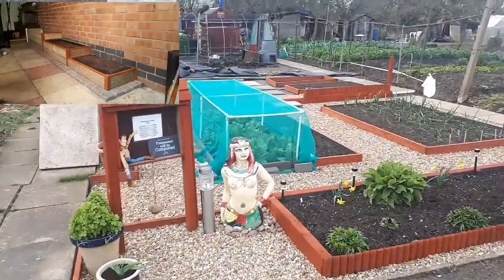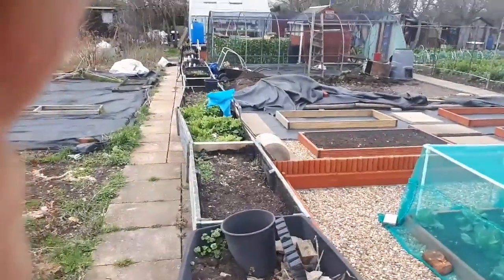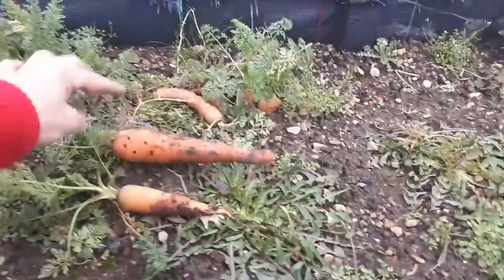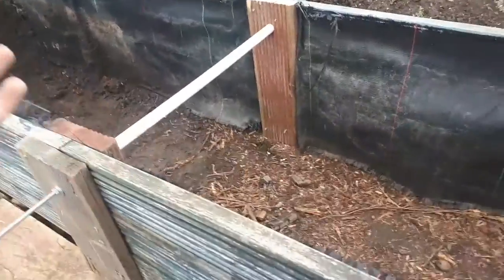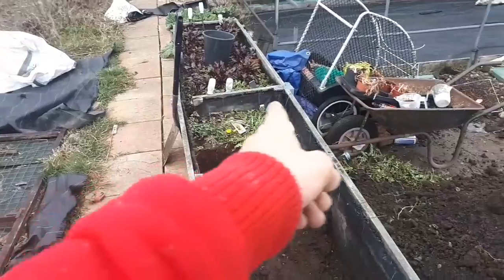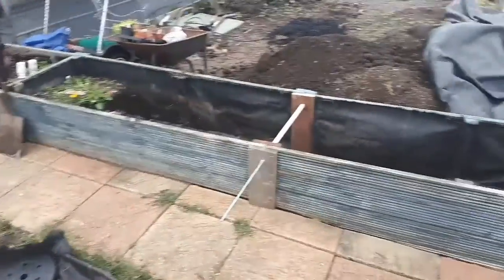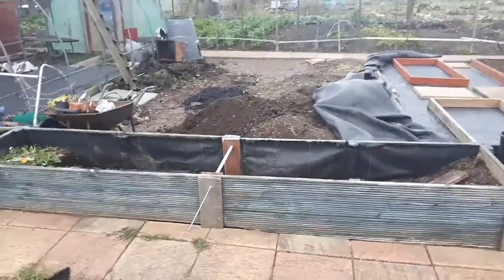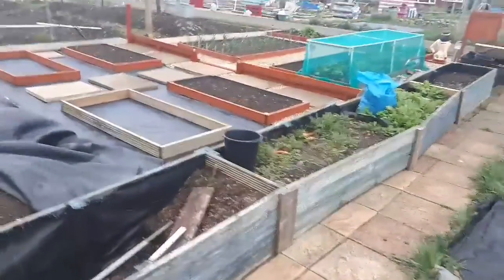Allotment situation and question🌼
On the allotment today must say I got the news Iv been waiting months for so now my situation has changed so finally I can start making better progress again.
And please leave a comment in regards to doing another live but a q&a live happy to answer as much as i can.

Hope everything is growing well for you lovely people thank you so much for your continuous support on my channel And I hope to get back posting again soon weather permitting that is lol
All the best Sam 🌞🌱🌼🌻🐞🐝